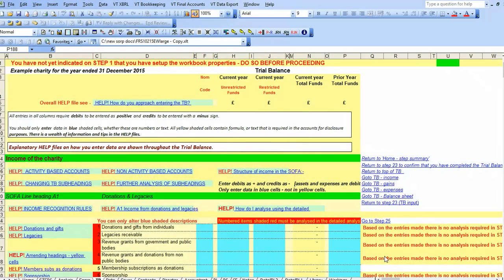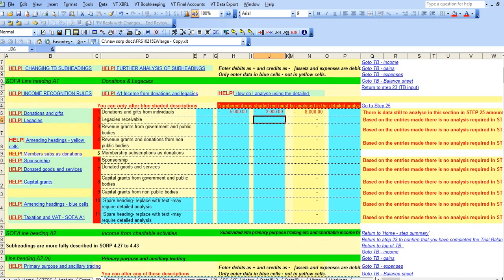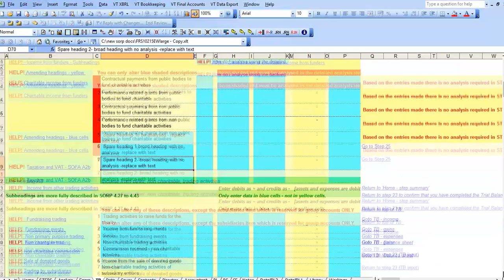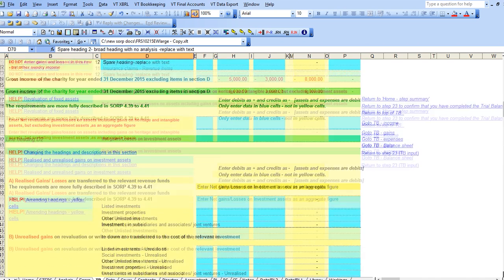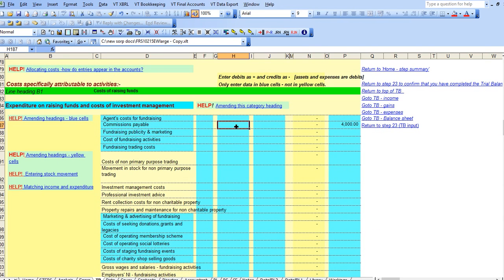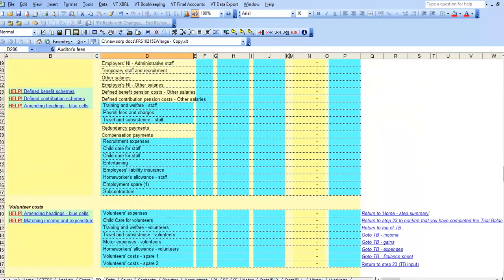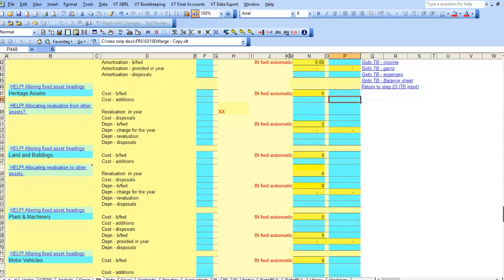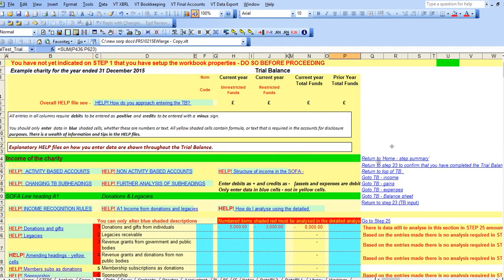VT Charity Accounts: STEP 23 - Trial Balance Further Info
How to use VT Charity Templates from Sorpaid.com. This video tutorial provides further information on 'Trial Balance'.